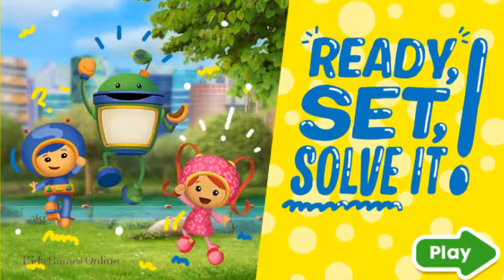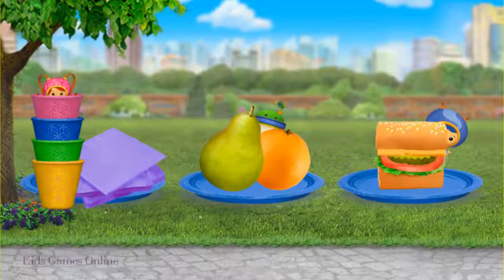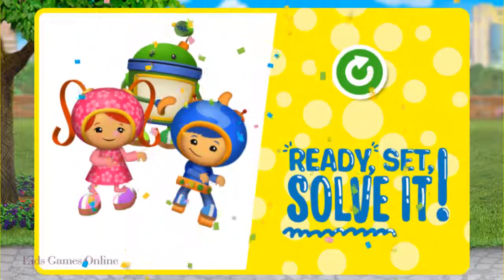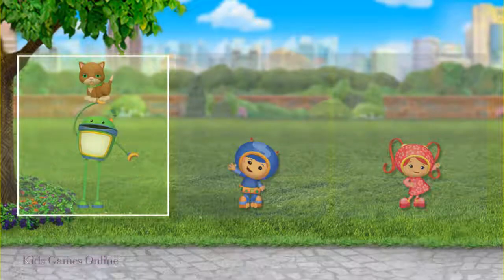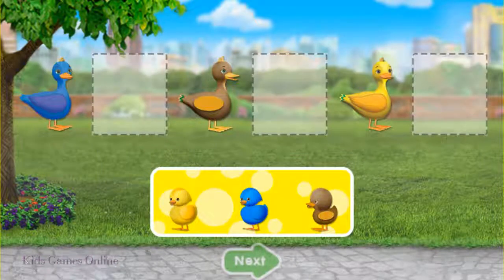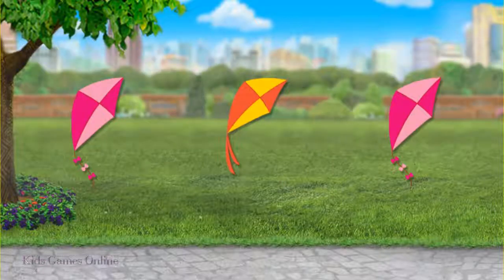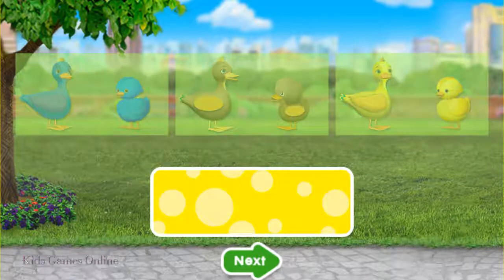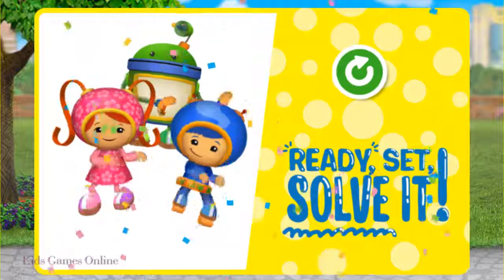Umi Ready Set Solve It. Kids Games Online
Umi Ready Set Solve It